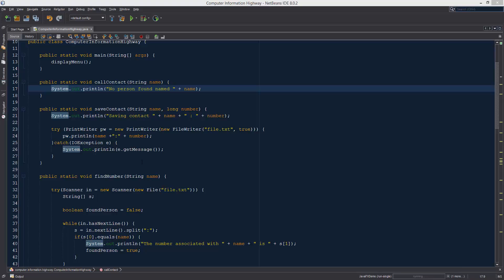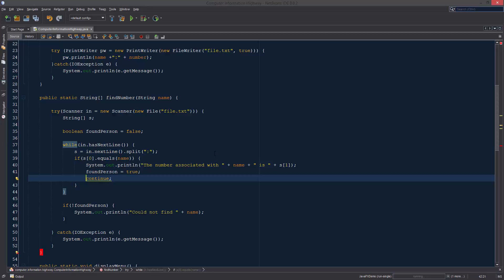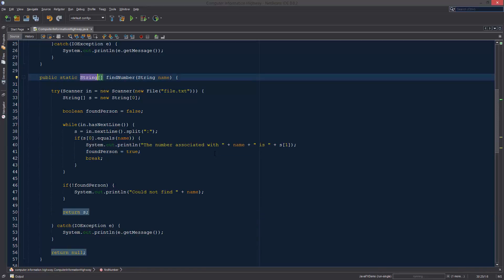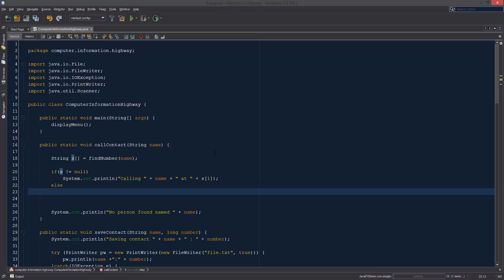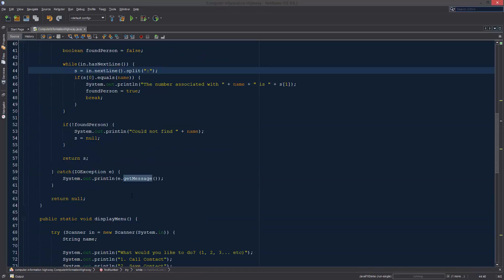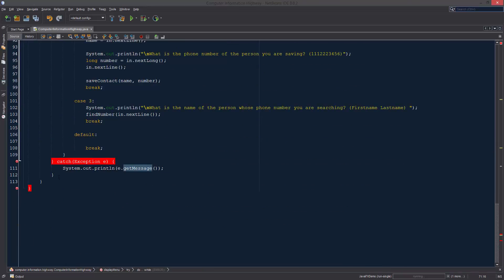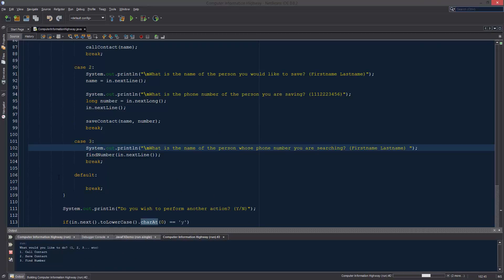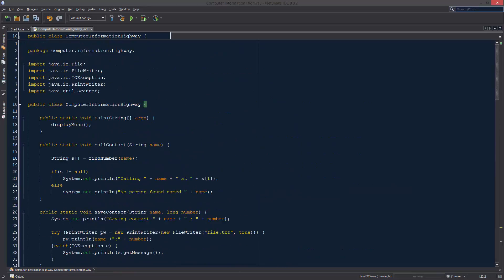Java Programming Tutorial 27: Phone Book Pt. 5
Phone Book Tutorial Pt. 5